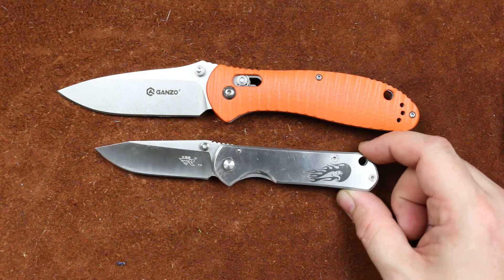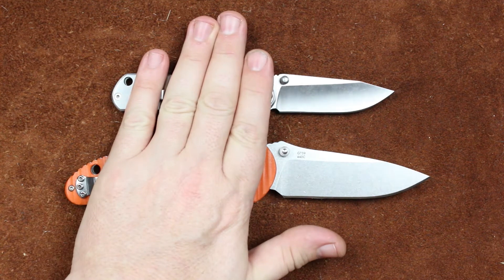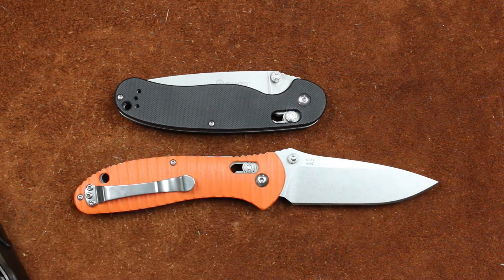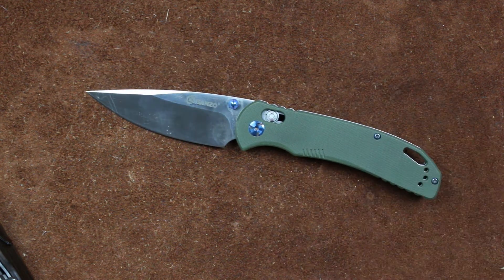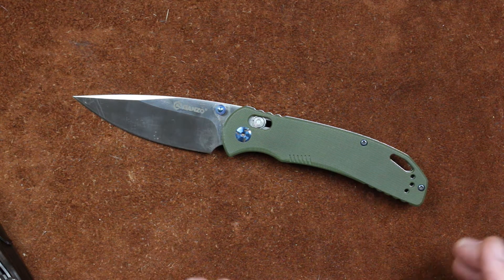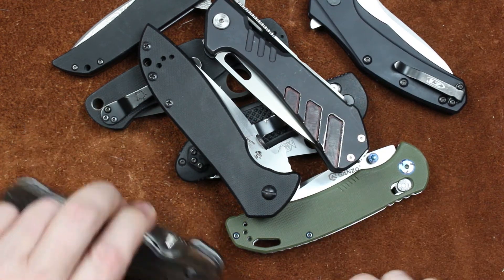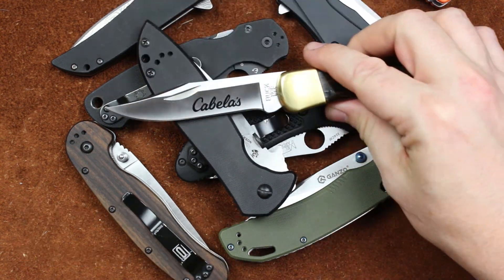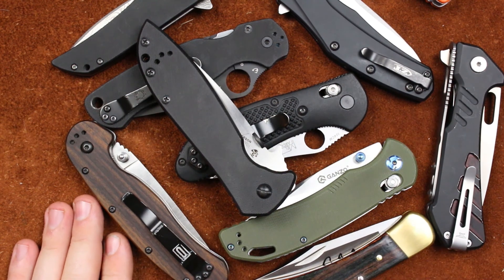Drinkin' and Thinkin' with Zel #2 Attacking The Clones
In this episode of Drinkin' and Thinkin' we attack the subject of Clones, copies and inspired by.

Mailing Address:

Zelrick
5517 N. Farmer Branch Rd. #144